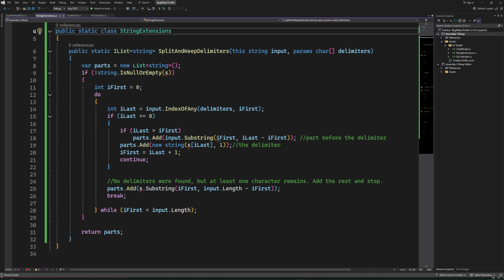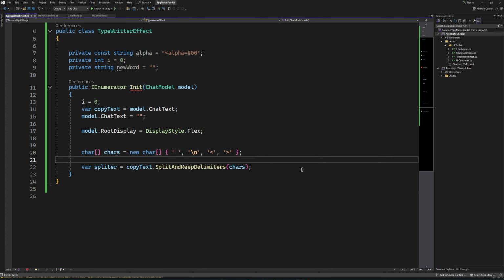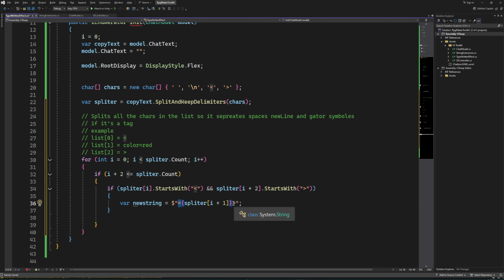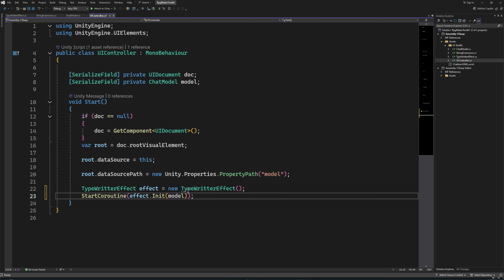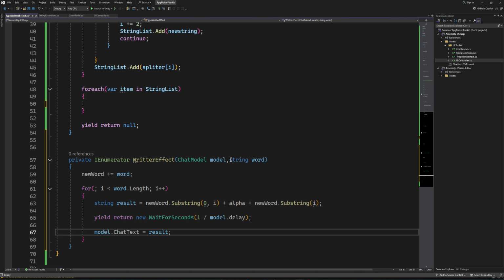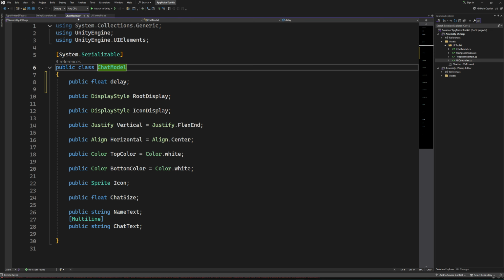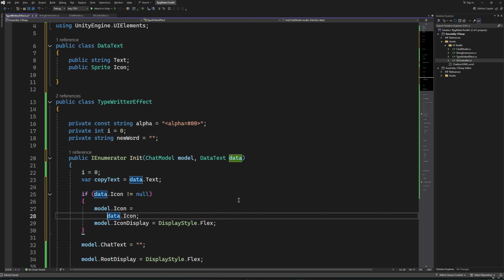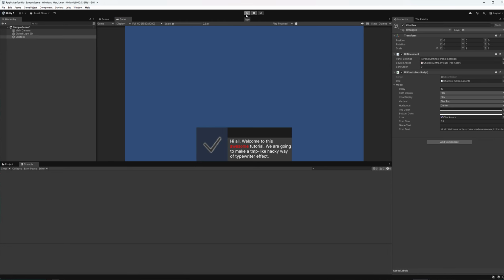unity uitoolkit making a typewriter effect that works with Richtags p4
it seems i can't Place code here. I'm not big enough for that.